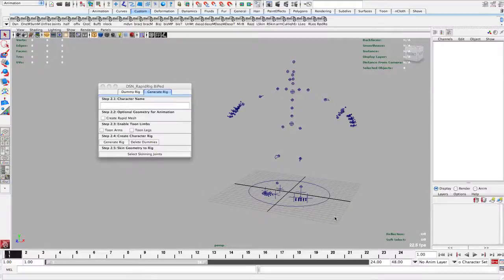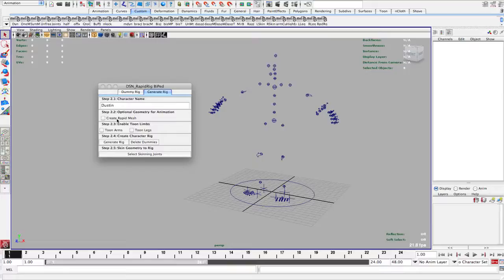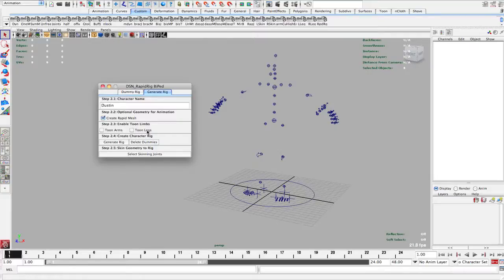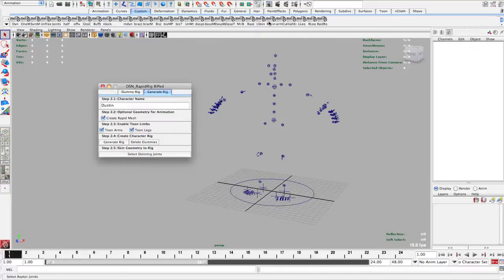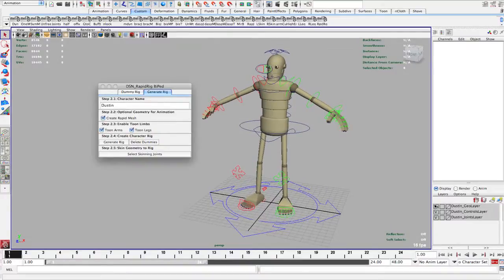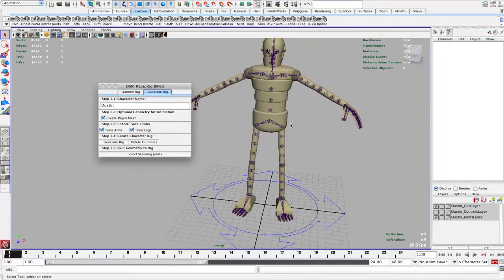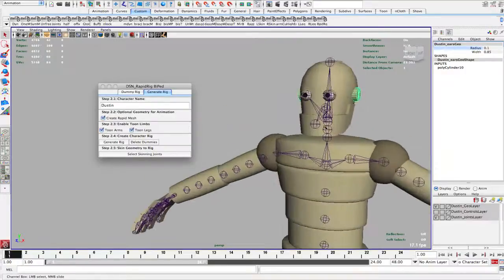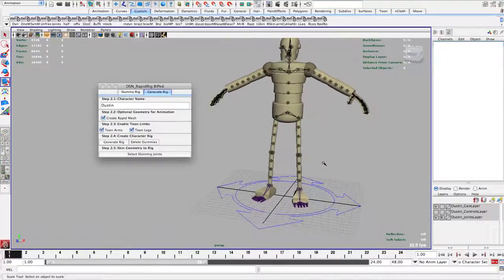Rapid Rig Tutorial Part 3 of 6: Generate Rig and Adjust Rapid Mesh